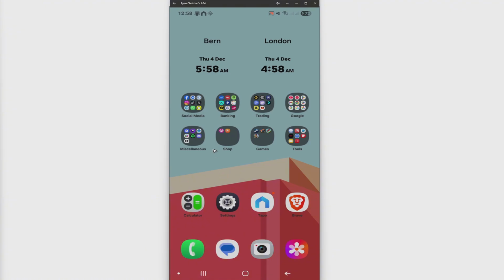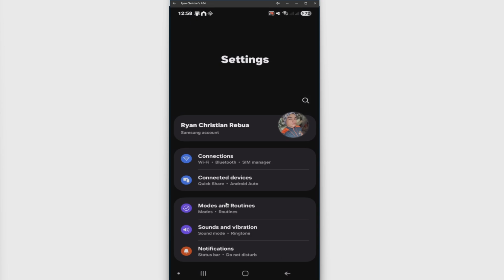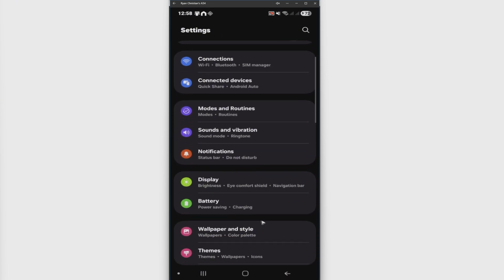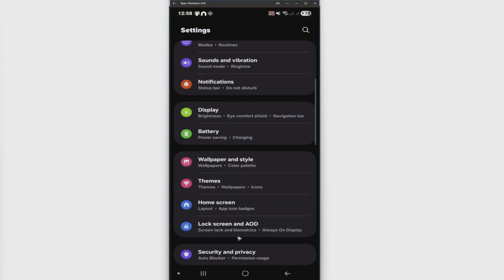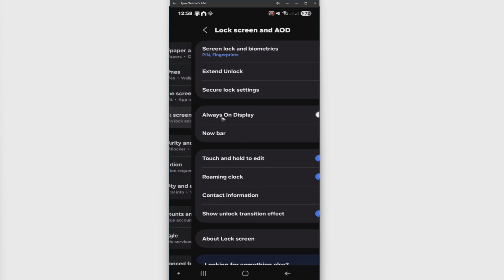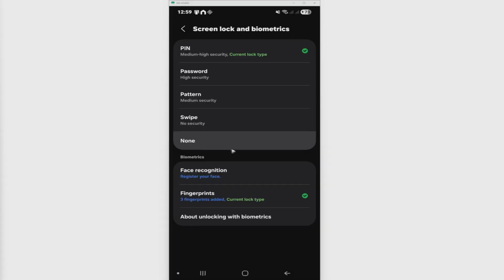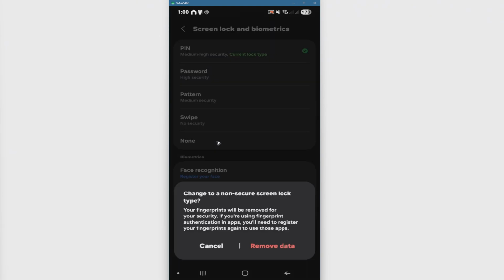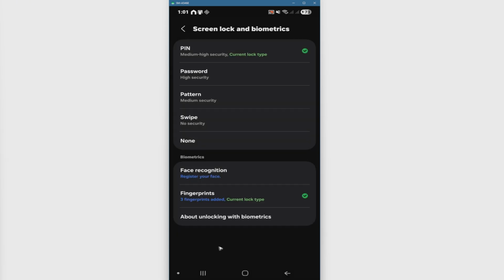How to Remove Lock Screen Password on Android (Quick Guide 2026)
How to remove lock screen password on android

In this video, I will show you how to remove the lock screen password on your Android phone safely and correctly. Whether you forgot your PIN, want to disable the screen lock, or simply prefer faster access to your device, this guide walks you through all working methods. I’ll cover removing PIN, pattern, or password through Settings, resetting Smart Lock options, troubleshooting fingerprint locks, and what to do if your phone requires account verification. You’ll also learn how to avoid data loss, how FRP (Factory Reset Protection) works, and how to reset your phone if you are completely locked out. These steps apply to most Android devices from Samsung, Xiaomi, Oppo, Vivo, Realme, Huawei, Google Pixel, and more.

00:00 Introduction
00:10 How to remove lock screen password on Android